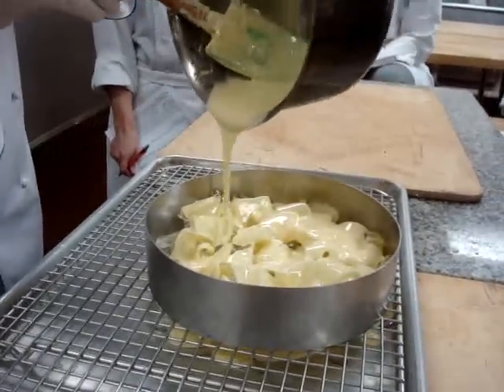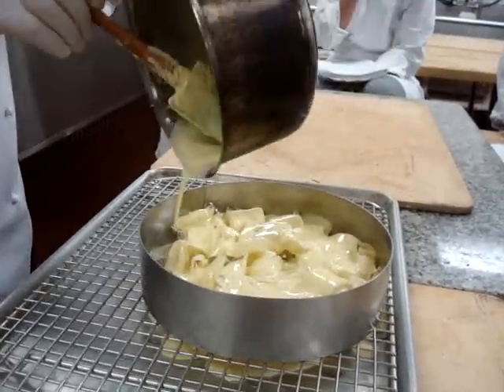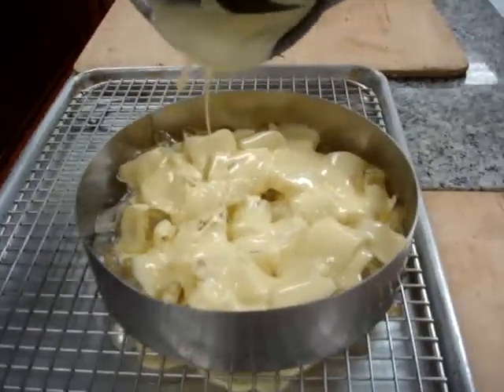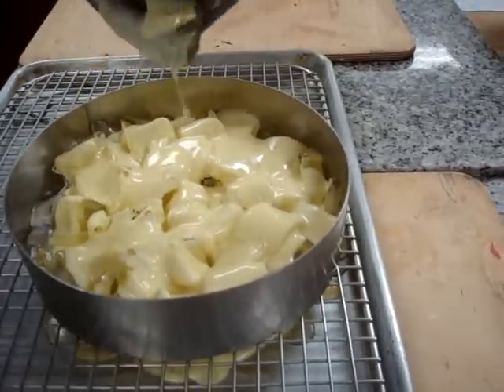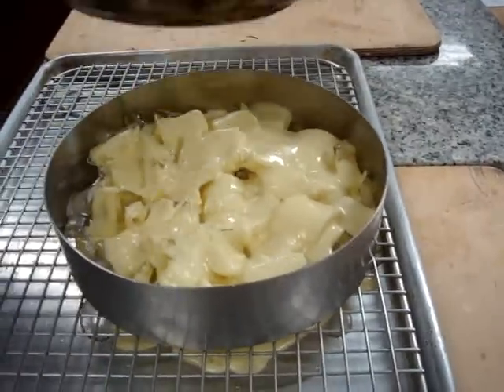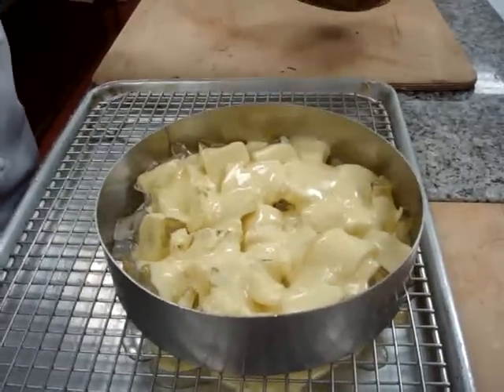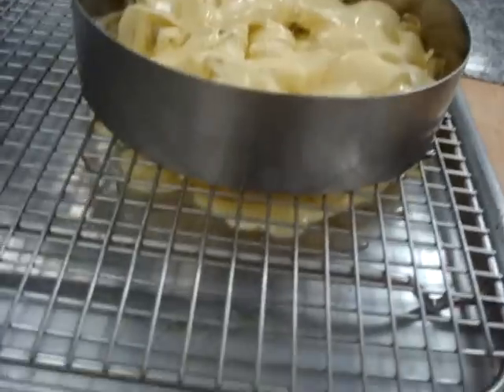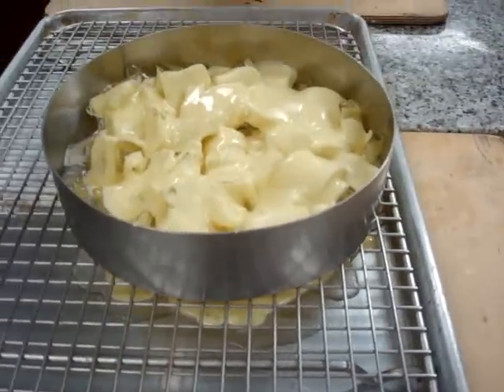Making Chocolate Seaweed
this chocolate can also be un-tempered. get something that wil hold a shape and ice, a cooling rack for the water to drip onto a sheet pan. watch the chef.